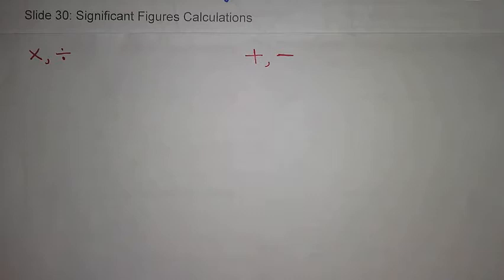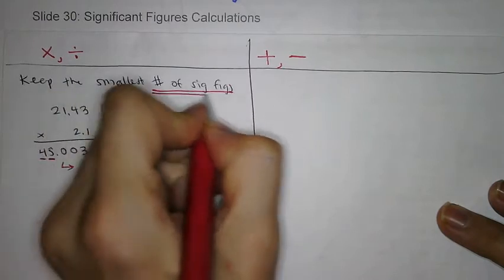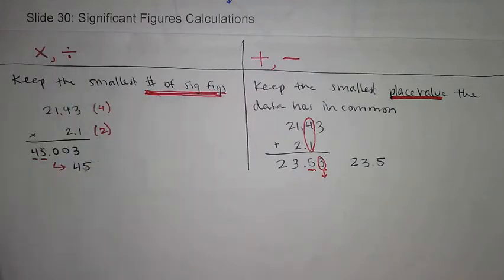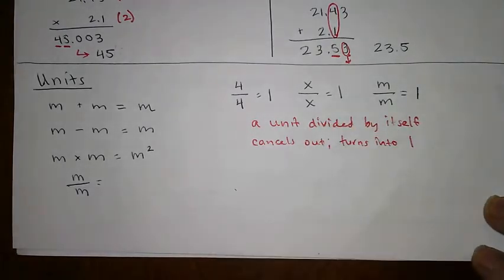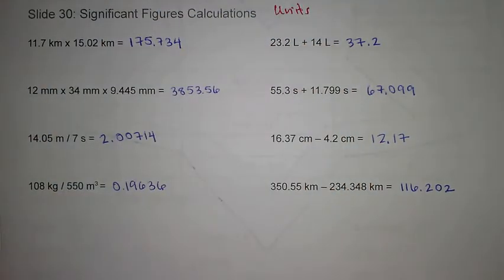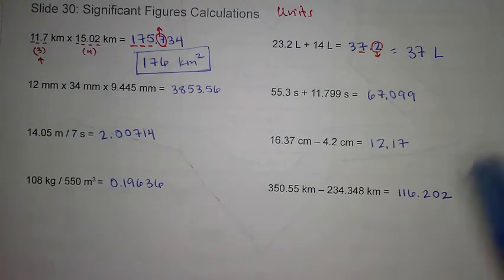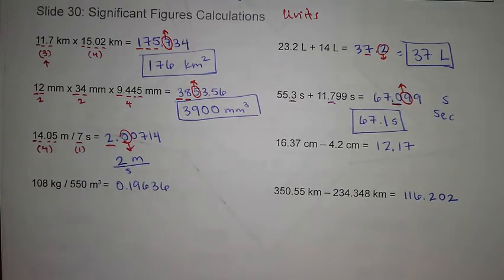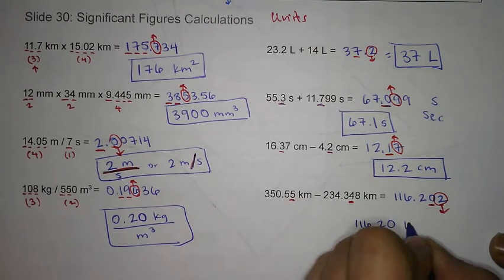Significant Figures Calculations